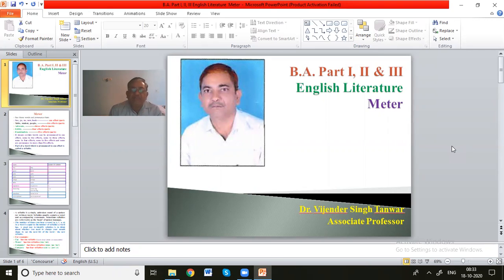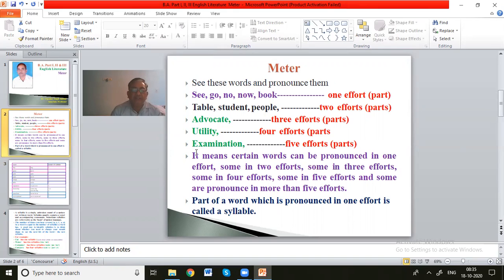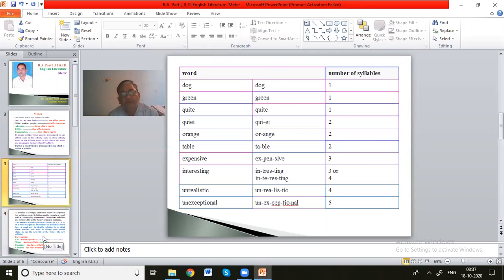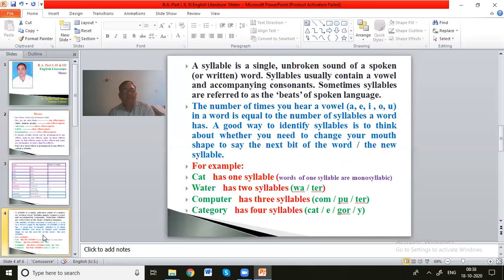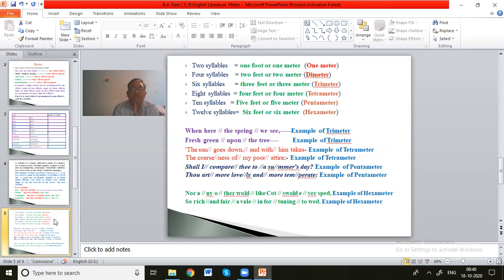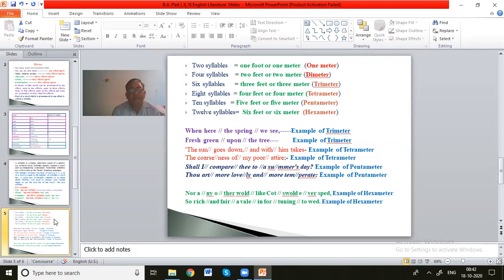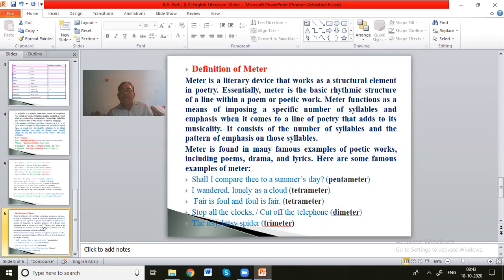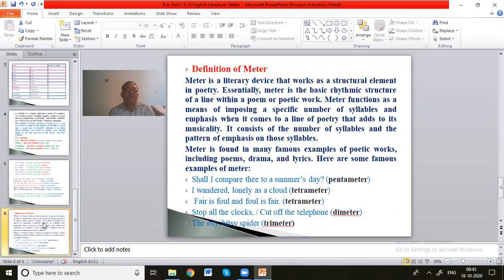B A English Literature Meter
Every Student of English Literature should know it, Essential to evaluate critically a poem